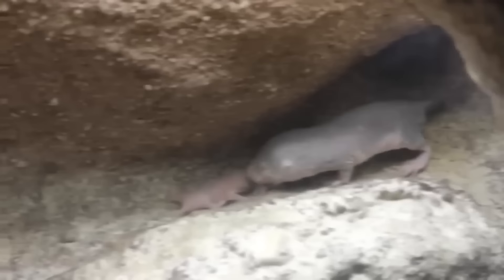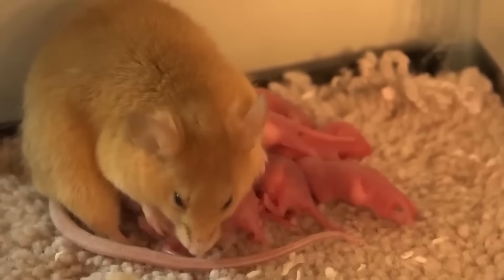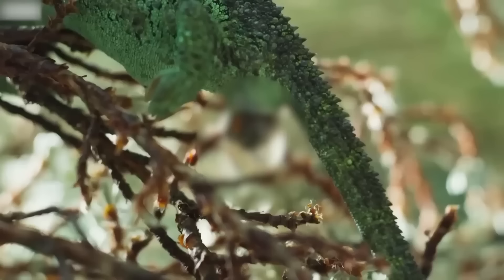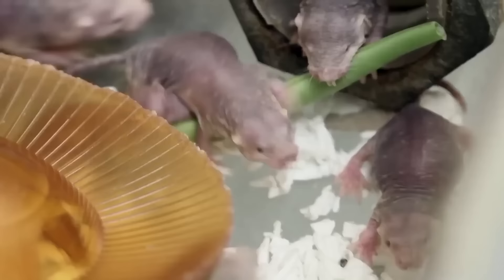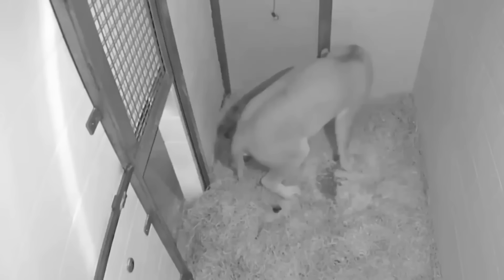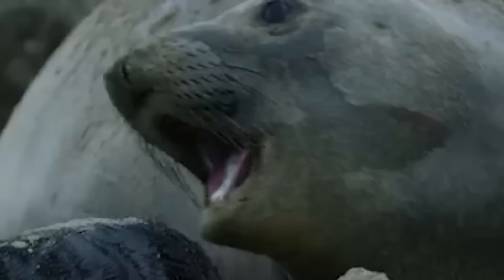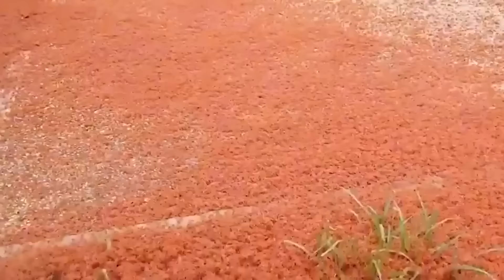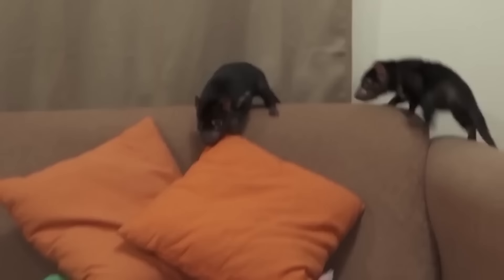This Is How These 20 Animals Look Like While Giving Birth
Giving birth is a miraculous and awe-inspiring event, and it occurs in a variety of ways throughout the animal kingdom. In this video, we will take a look at the unique and fascinating ways that 20 different animals give birth. From the tiny seahorse to the massive elephant, each animal has its own distinct method and challenges when it comes to delivering their offspring. Join us as we explore the wonder and diversity of animal birth and gain a new appreciation for the incredible abilities of these amazing creatures. This is how these 20 animals look like while giving birth!